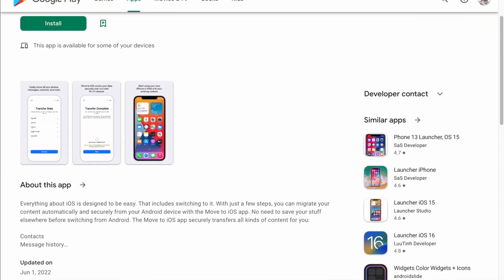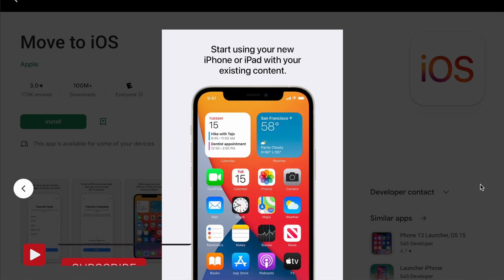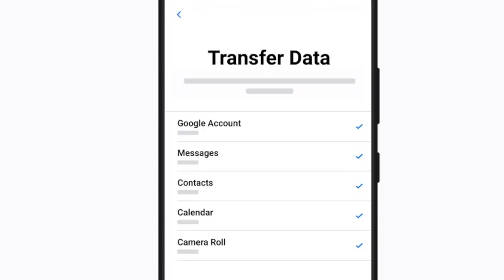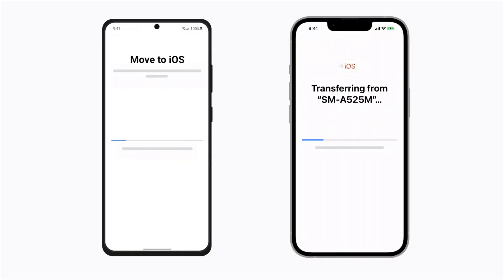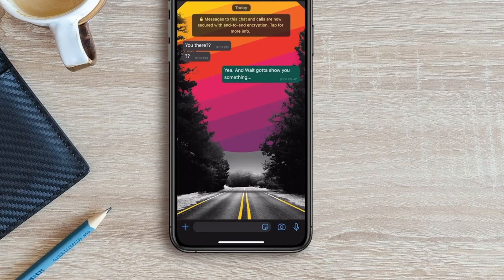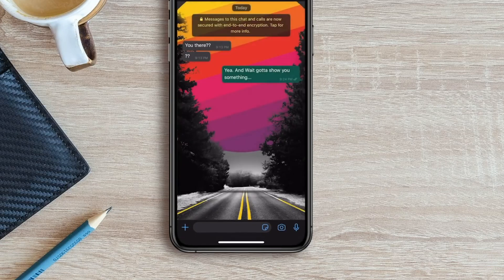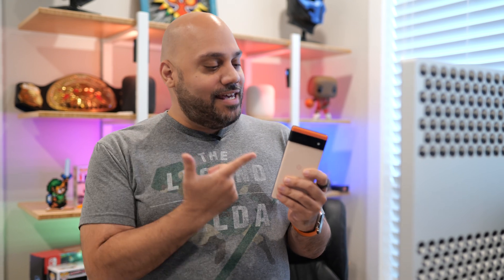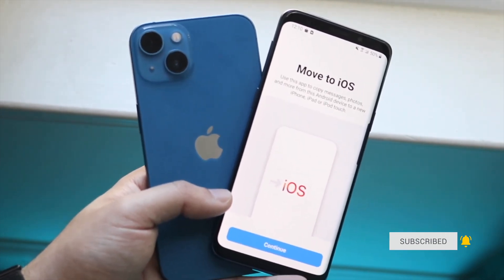How to Transfer WhatsApp from Android to iPhone: Move to iOS!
A new features in the Move to iOS app will allow you to transfer WhatsApp messages and chats from Android to iPhone! The Move to iOS app already allows you to to securely transfer data including contacts, messages, photos, videos, email accounts, calendars, and now WhatsApp message history from an Android phone to iPhone - but now you can also use it to transfer WhatsApp from Android to iPhone for free - no cost whatsoever.

CHAPTERS
0:00 The Problem for WhatsApp Users Switching from Android to iPhone
0:46 Move to iOS Adds WhatsApp Support
1:37 Problem Solved!

MUSIC